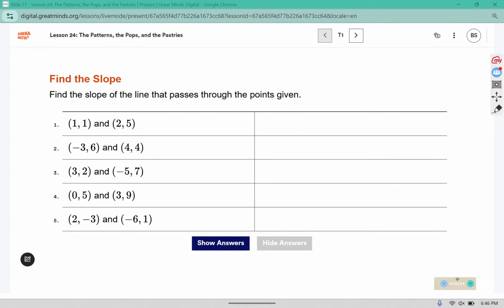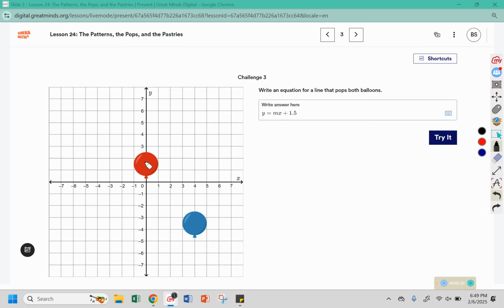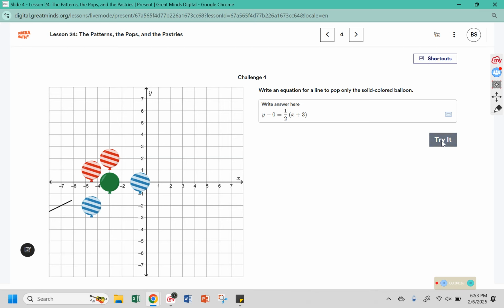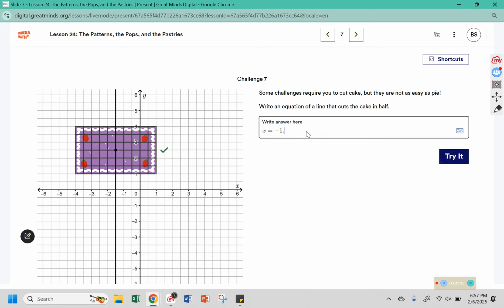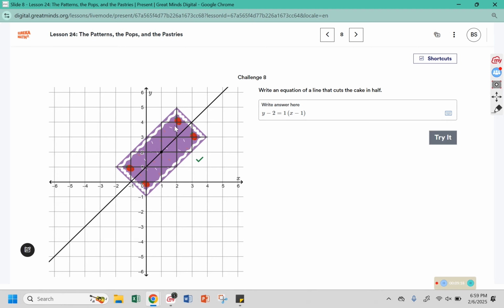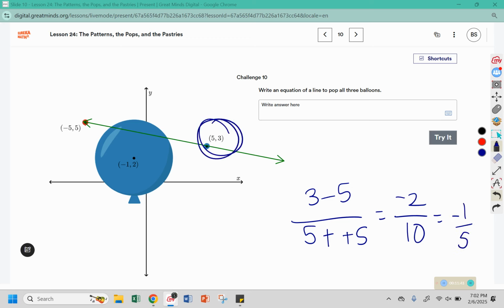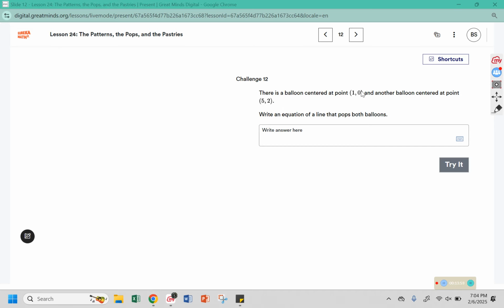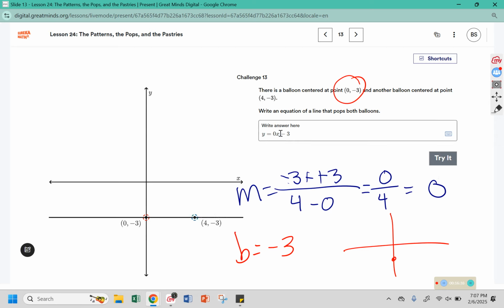8th Grade Module 4 Lesson 24 DIGITAL (Eureka Math Squared)